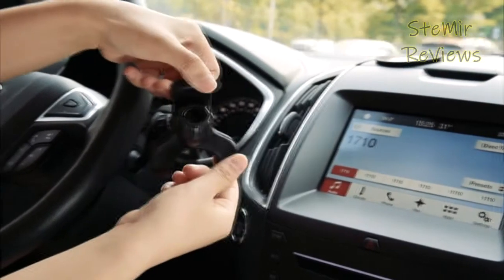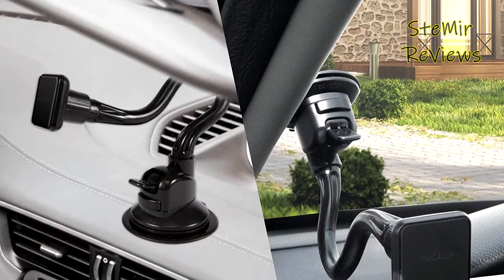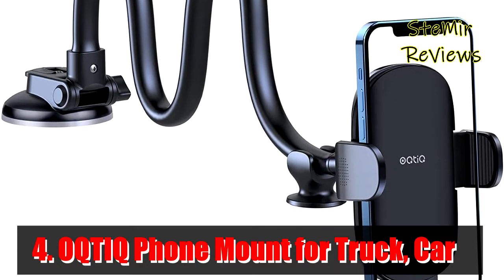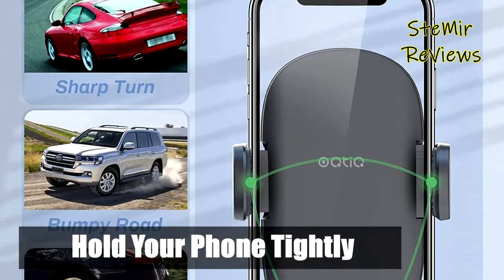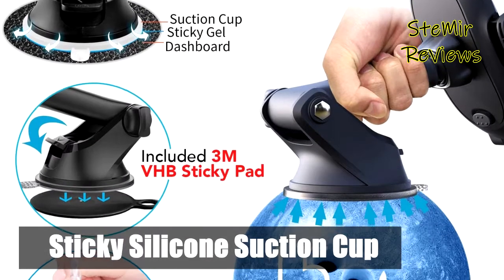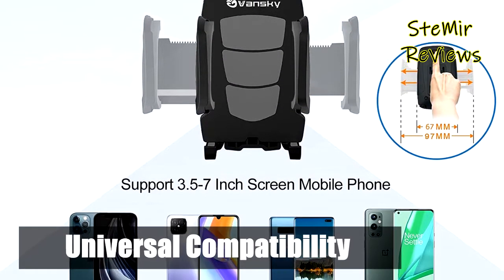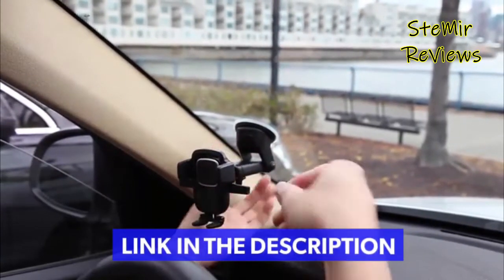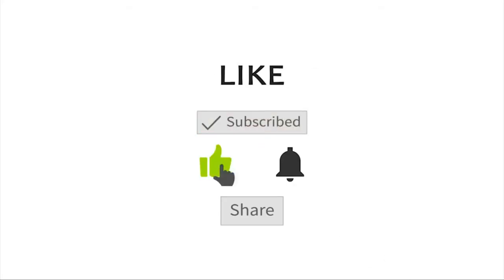TOP 5: Best Windshield Phone Mount for Car 2022 | Compatible for All Smartphones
Every driver needs one of the best car phone mounts, even if you have a modern infotainment system in the center console. Your phone is an incredibly useful tool, with useful apps, but using it while driving is a dangerous and foolhardy endeavour. Mounting it to your dash, or windshield, is a great way to utilize it more safely. In this video I recommend Best Windshield Phone Mount for Car 2022 | Compatible for All Smartphones.

TOP 5: Best Windshield Phone Mount for Car 2022 | Compatible for All Smartphones - 0:00

► Products List ◄

5. Macally Windshield Phone Mount for Car Magnetic - Suction Cup Window Mount Phone Holder with 12" Long Gooseneck Arm - 0:50

4. OQTIQ Phone Mount for Truck Car, Strong Suction Cup Phone Holder for Windshield Dashboard - 1:44

3. APPS2Car Suction Cup Phone Holder Windshield/Dashboard/Window, Universal Dashboard & Windshield Suction Cup - 2:43

2. Car Phone Holder Mount, Vansky 3-in-1 Universal Cell Phone Holder Car Air Vent Holder Dashboard Mount - 3:46

1. iOttie Easy One Touch 4 Dash & Best Windshield Phone Mount for Car 2022 Holder Desk Stand - 4:36